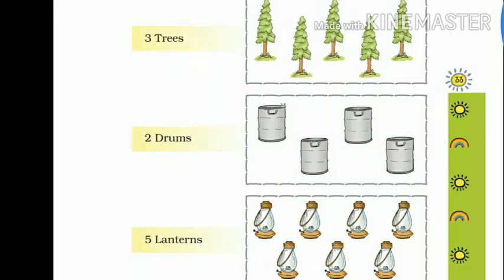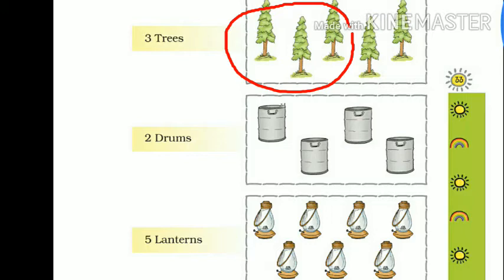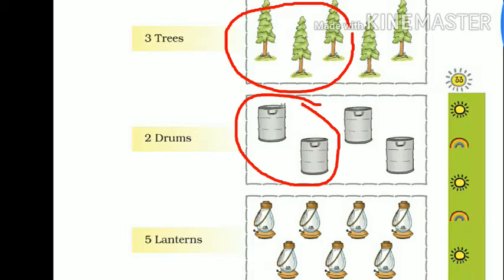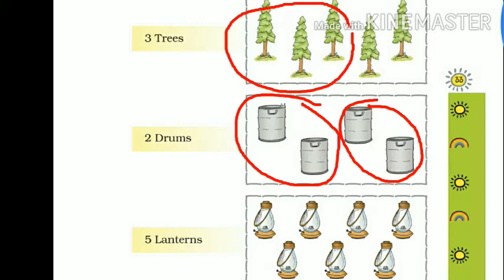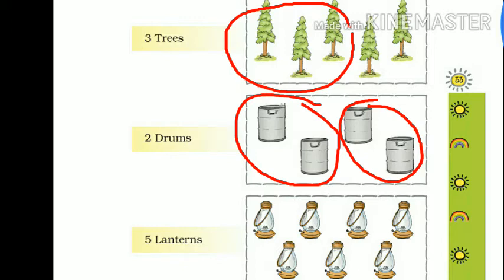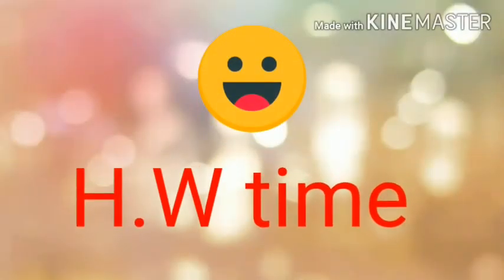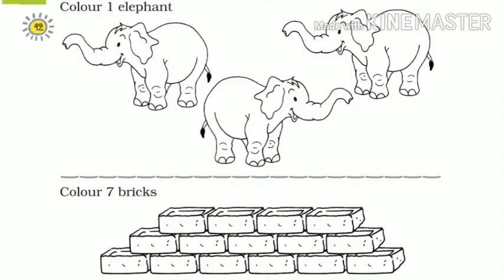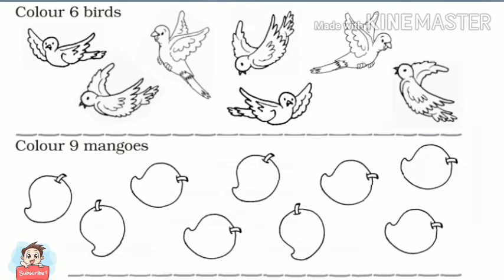Ncert class1 math|Ch.2 Numbers from one to 9| how to make groups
chapter 2- Numbers from 1 to 9

Explanation link of
Ch.1 Shapes and space

Ch.2 Numbers from one to nine

Ch.3 Addition

Ch.4 Subtraction

Ch.5 Numbers from 10 to 20

Ch.7 Measurement

Ch.11 Numbers